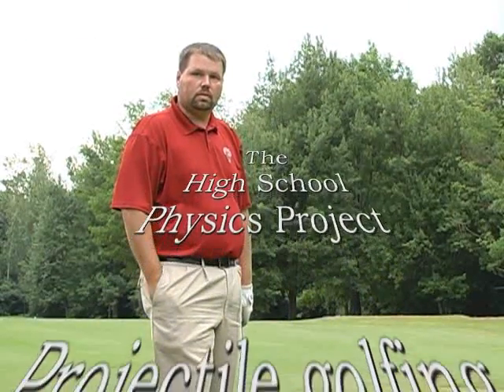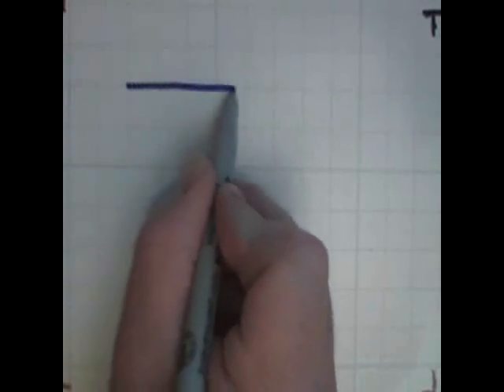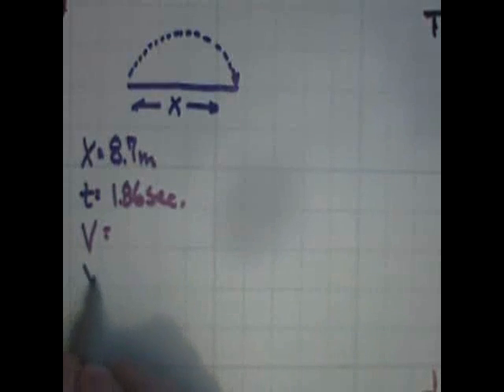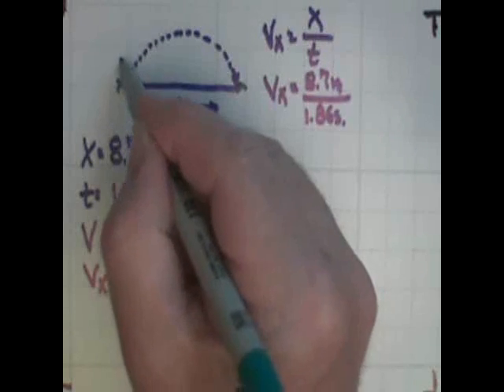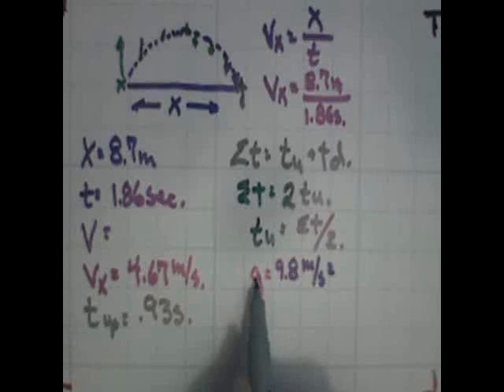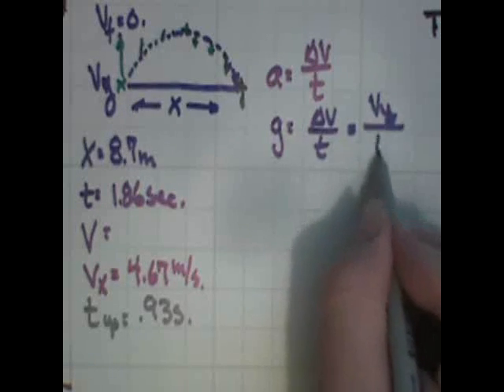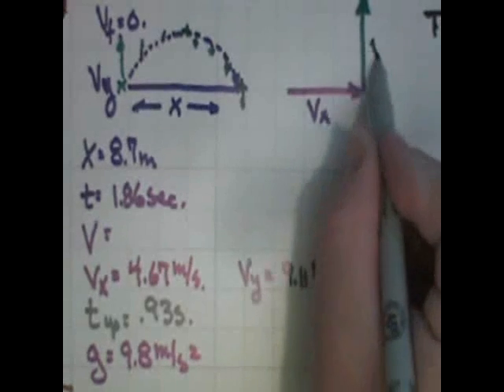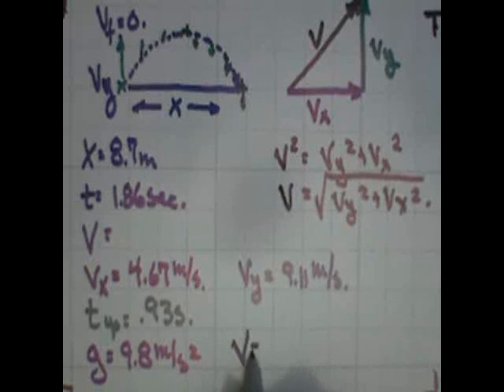Amazing Golf Shot math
The High School Physics Project goes golfing to show the math of projectile motion with golf pro William Z. Weimer